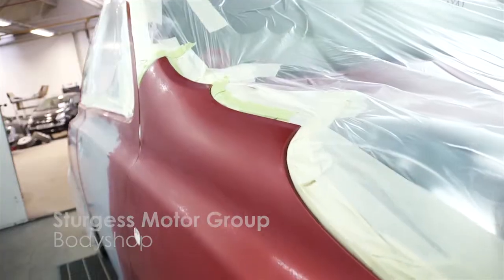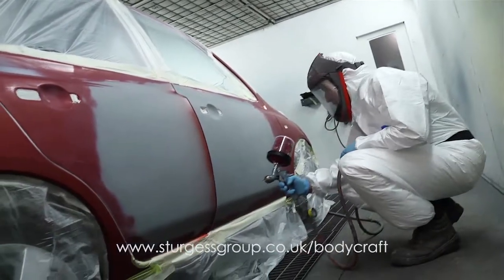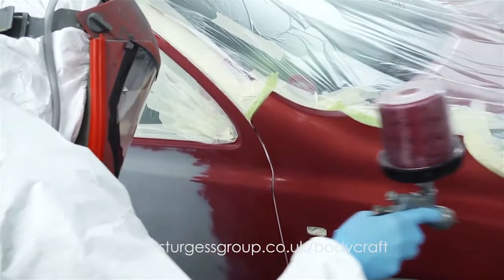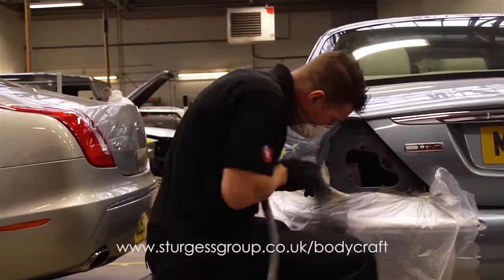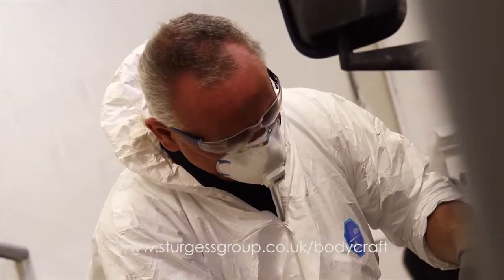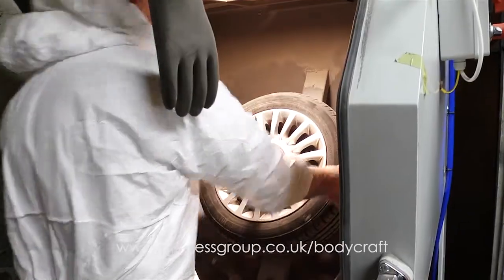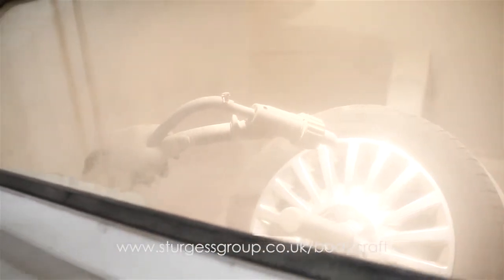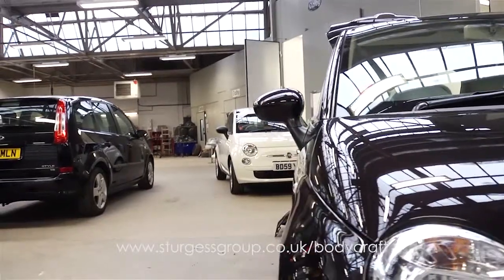Sturgess Motor Group | Bodycraft Accident Repairs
If you're unfortunate enough to have your car damaged, it's important that the repairs are performed to the highest standard, using manufacturer-approved parts. The combination of an experienced, professional team, approved-repairer status for a multitude of brands and the highest levels of customer care make Sturgess Bodycraft the outstanding choice for car repairs in Leicester and the surrounding area.

At Sturgess we do not endeavour to be the biggest body repairer, but we concentrate very hard on offering a quality job no matter how big or small.

Sturgess Bodycraft in Aylestone Road, Leicester is our dedicated bodywork centre dealing with car repairs ranging from minor scrapes and scratches to major overhauls following significant accidents where extensive damage has been sustained.